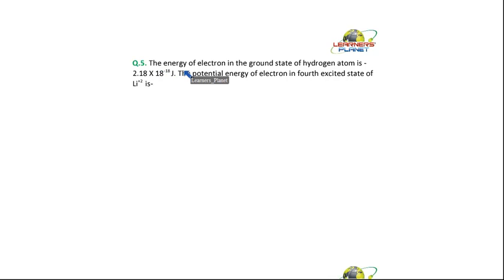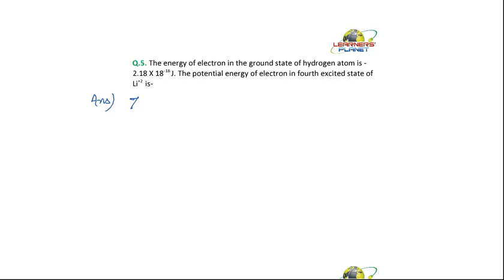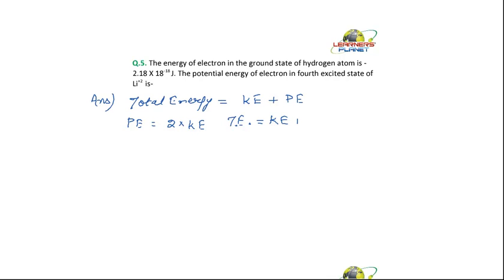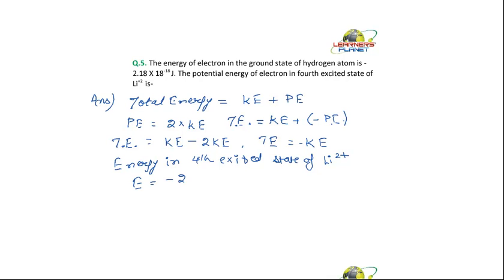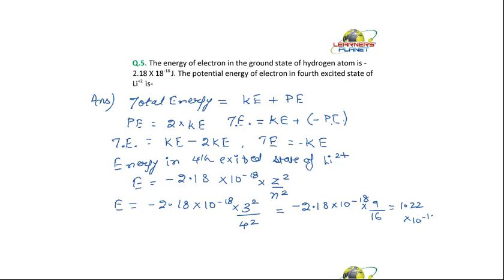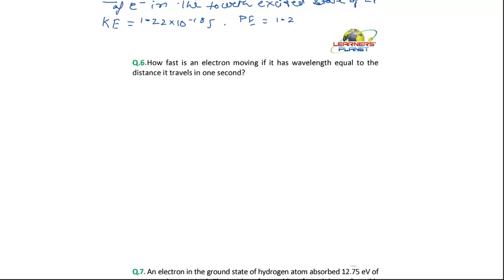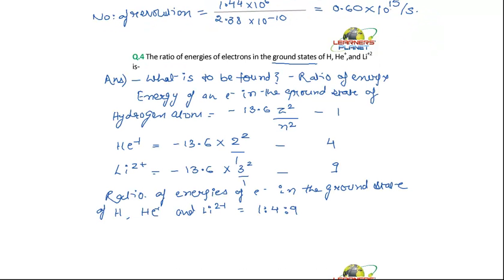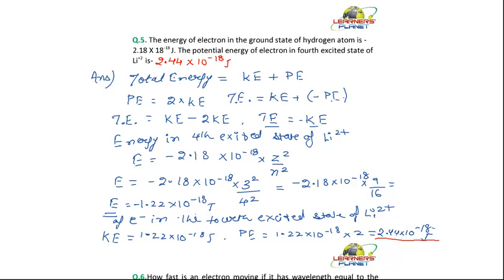Structure of atom PSS 7 Que 5